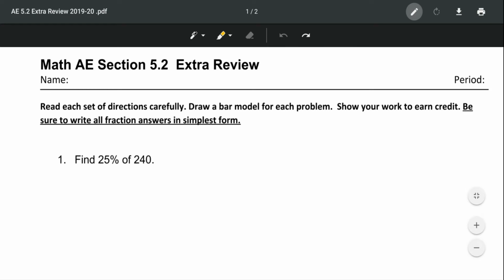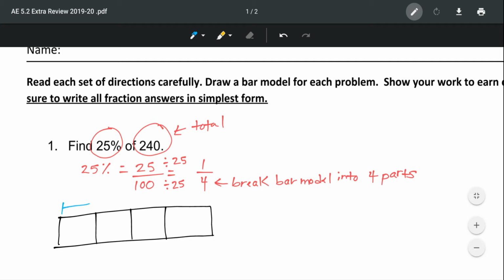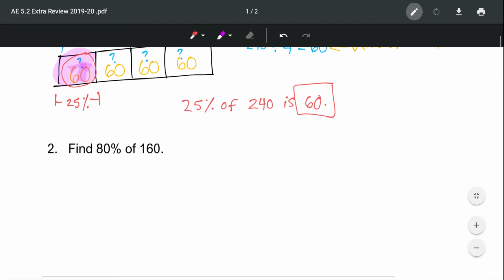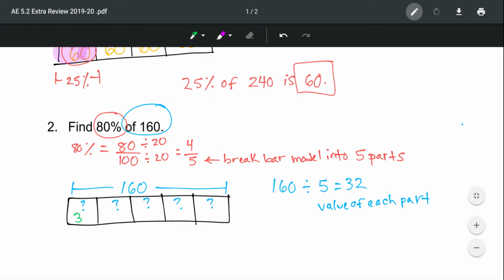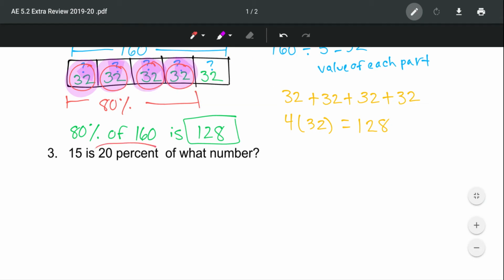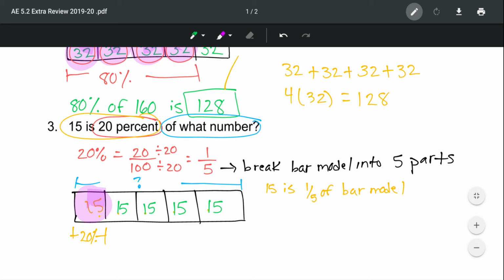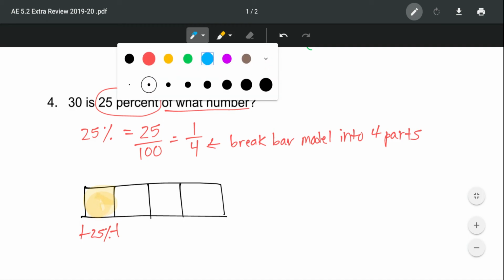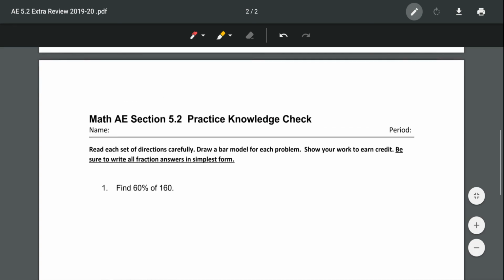AE 5.2 Extra Review 2019-20 .pdf